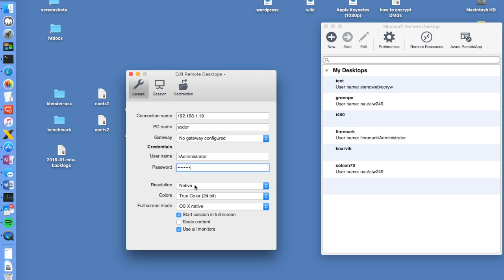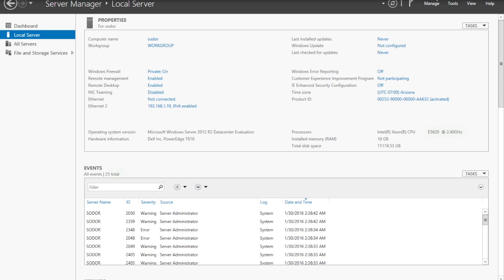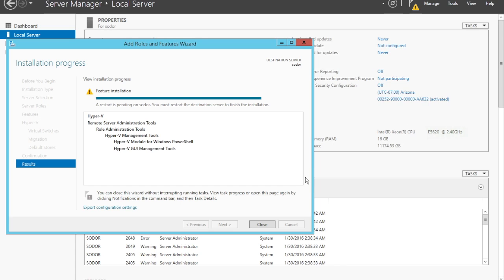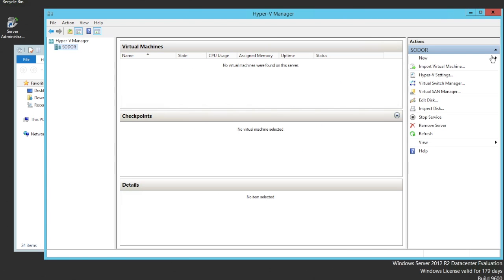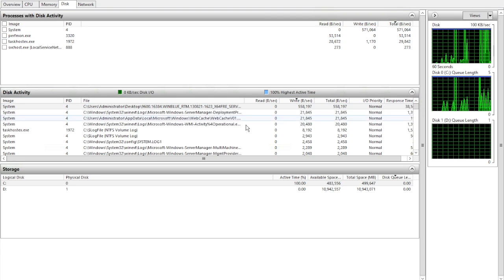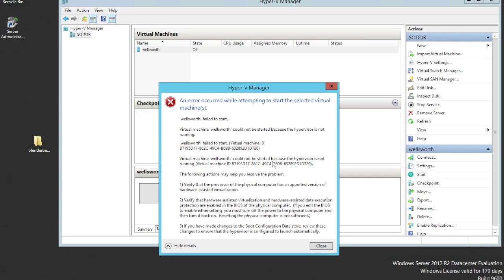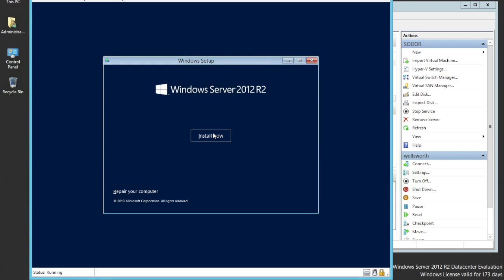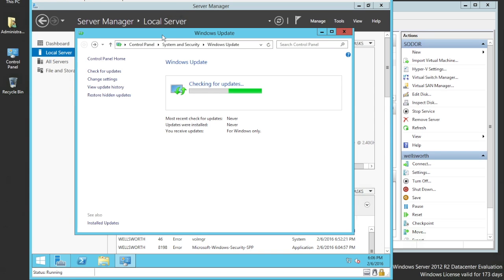2016-06-02 tect server admin 01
It's a Let's Play of server administration! I have installed Windows Server 2012R2 onto a Dell PowerEdge T610, and I am going to enable Hyper-V, configure some things, and then install an OS in a Hyper-V VM.